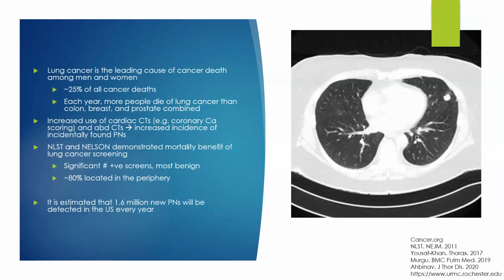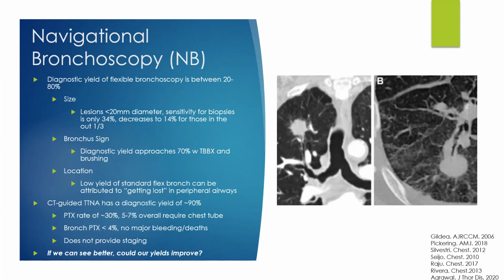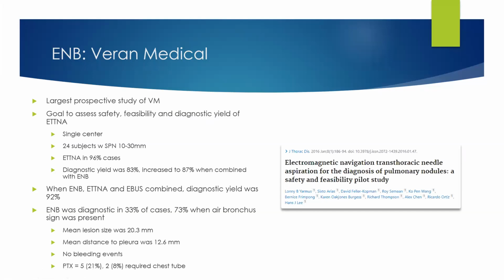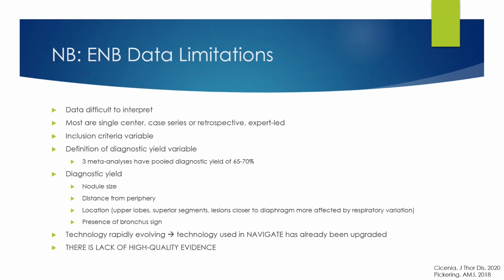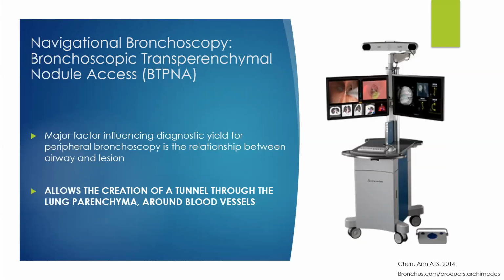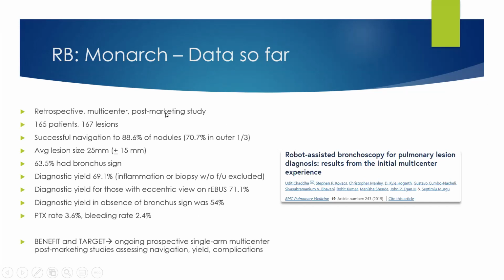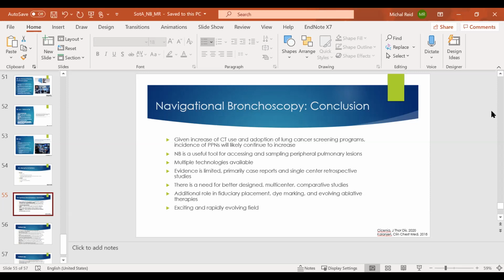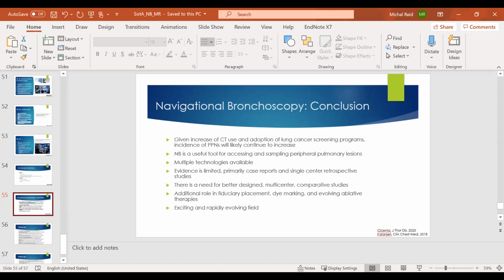"State of the Art: Navigational Bronchoscopy" - Dr. Mike Reid